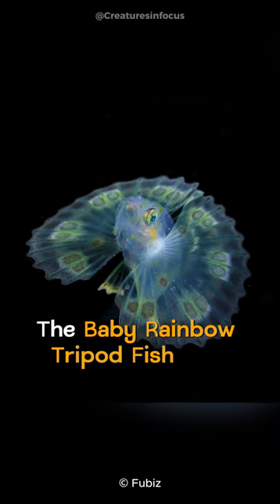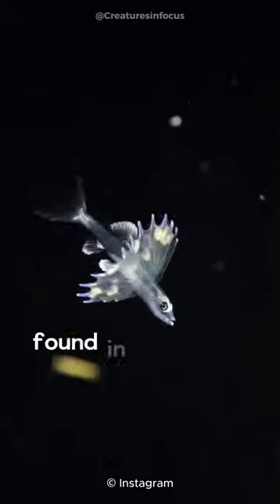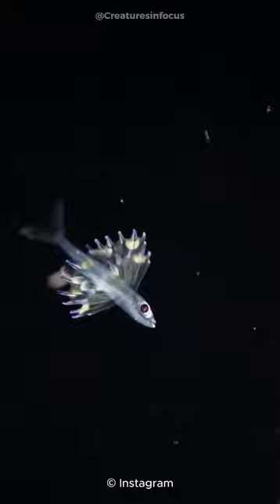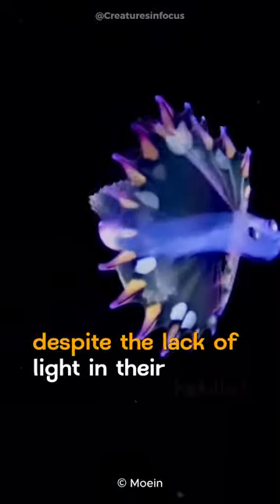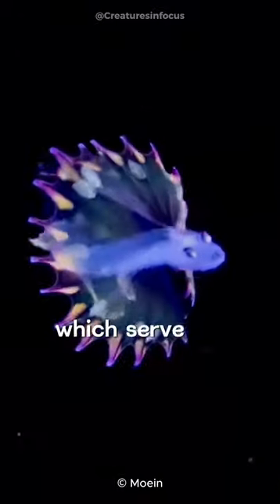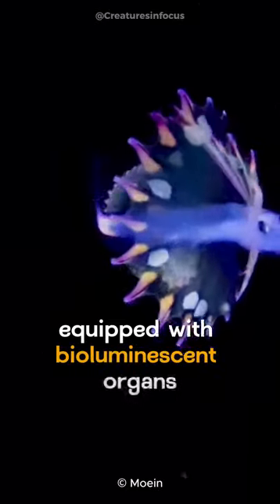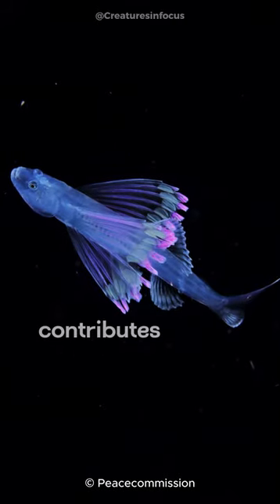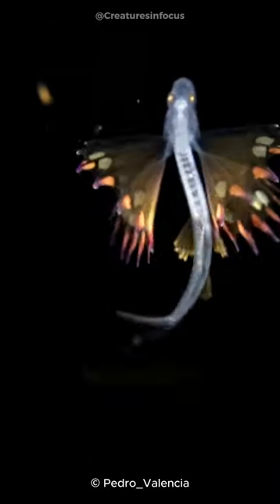Baby Rainbow Tripod Fish is a fascinating creature of the deep sea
Dive into the mesmerizing realm of the Baby Rainbow Tripod Fish with our captivating YouTube short! Witness the beauty and grace of these tiny aquatic wonders as they navigate their vibrant underwater habitat. From their dazzling array of colors to their intricate movements, every moment with the Baby Rainbow Tripod Fish is a magical encounter. Join us on this underwater adventure as we unravel the mysteries of these fascinating creatures and celebrate the rich diversity of marine life!